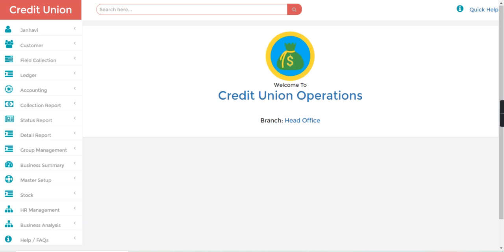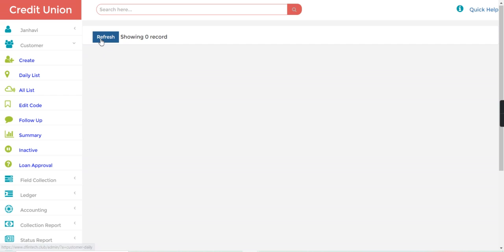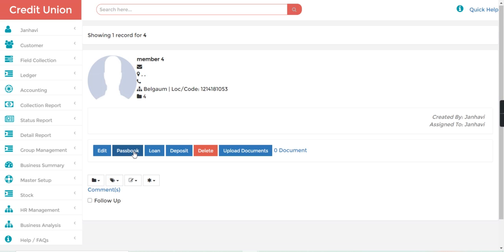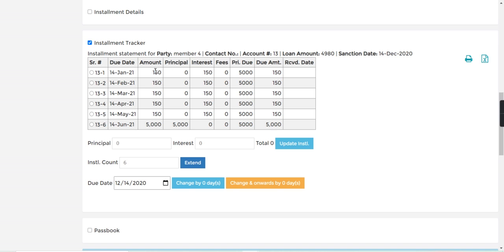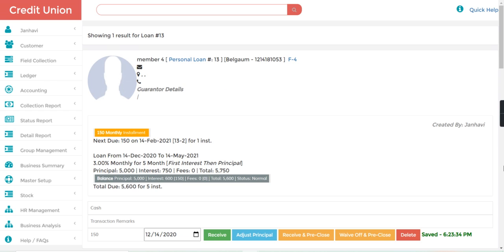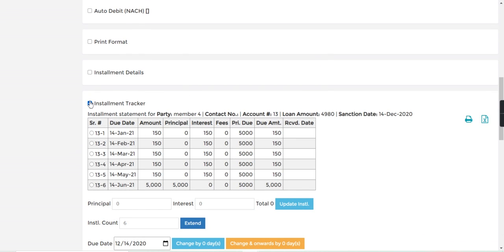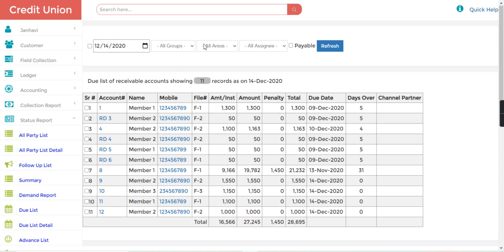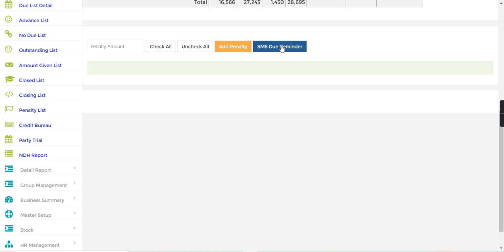📋 Credit Union Member Account, FD, Loan & Installment Tracking | Jainam Software Demo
In this video, we will show you how **Credit Union Operations** work using Jainam Software, including:

✅ Creating Member Accounts
✅ Fixed Deposit (FD) Entry
✅ Loan Disbursement after FD
✅ Installment Tracking (Interest First, Then Principal)
✅ Payment Collection Process
✅ Viewing Due Reports with Filters (Group, Assignee, Area)
✅ Setting Reminders for Due Payments

This is a complete Credit Union model where profits are returned to members via:
- Lower Loan Interest Rates
- Higher Returns on Deposits

🎯 Key Workflow:
1. Minimum 7 members required for Credit Union setup
2. Member creates an FD (e.g., ₹50,000 at 12%)
3. After some time, a loan (e.g., ₹5,000) is issued
4. Repayment can be made in flexible parts (₹150, ₹250, etc.)
5. System tracks paid vs due installments clearly
6. Admin can view & filter dues via Status Reports by Area, Assignee, or Group

💼 Suitable For:
- Credit Unions
- Co-operative Societies
- SHGs / NGOs
- MFIs / NBFCs

🚀 Start your FREE 15-day trial today and digitize your Credit Union with ease!